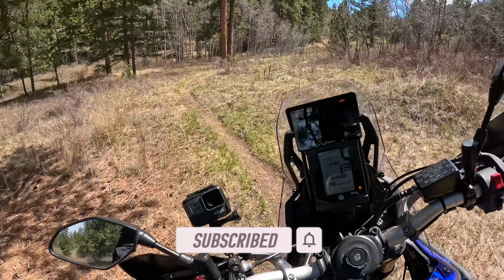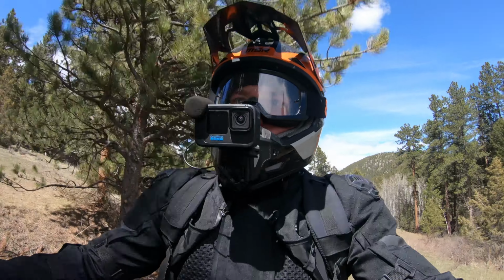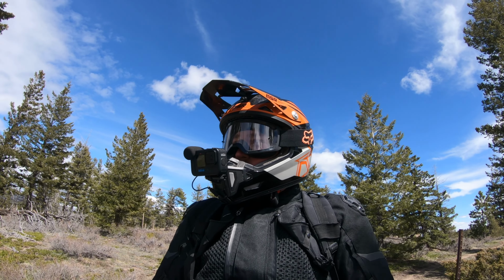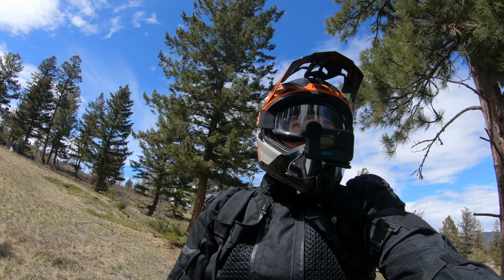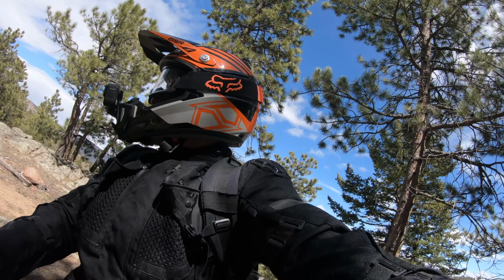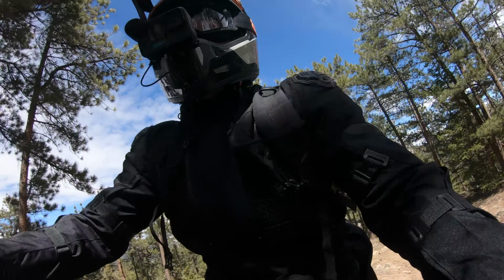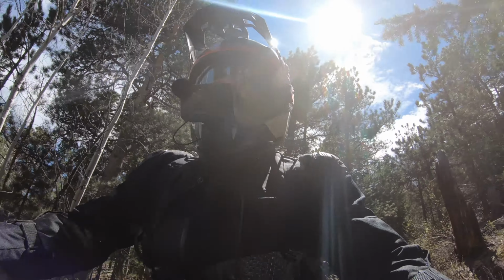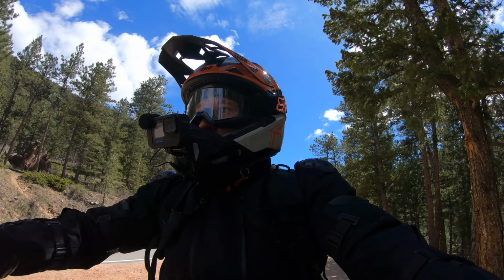Testing the Tenere 700 on Single Track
Attempting single track with the yamaha T7 for the first time. Ventured off road solo into the woods happy with how far I made it, but definitely need to get some practice off roading with this bike.

Mount I use for the GoPro on my Helmet